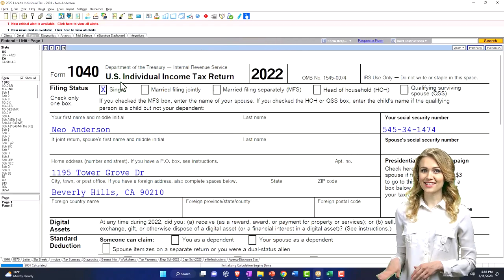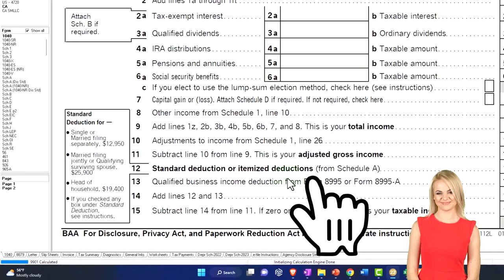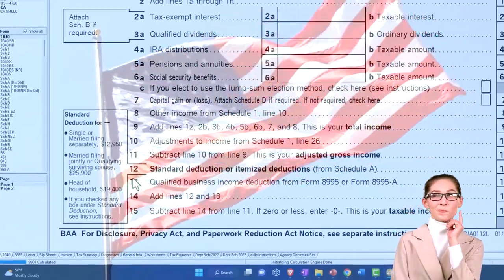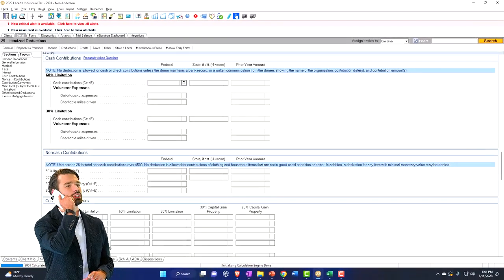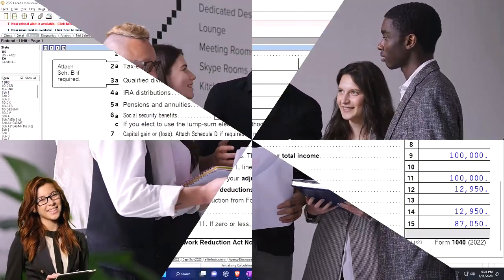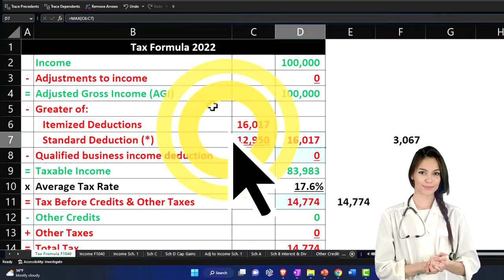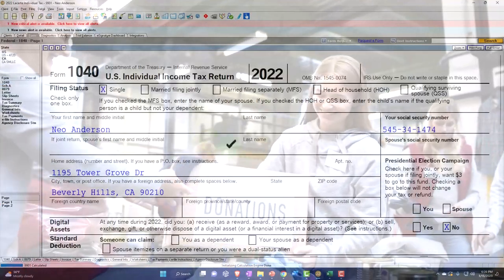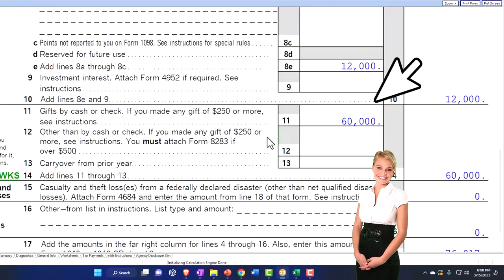Itemized Deductions & Charitable Contributions Part 1 - Income Tax 2023